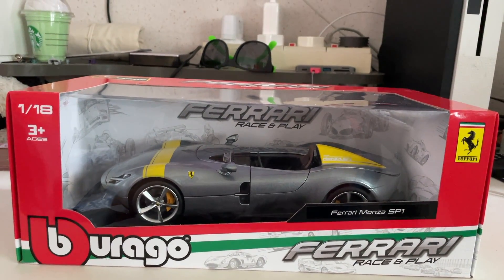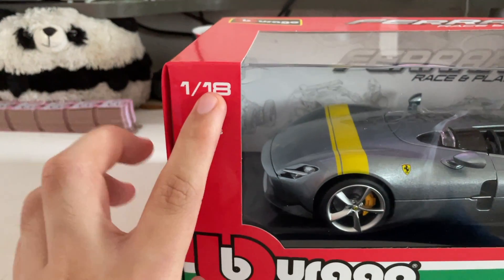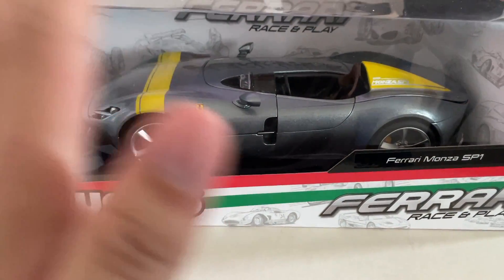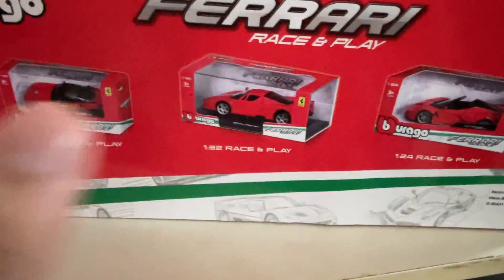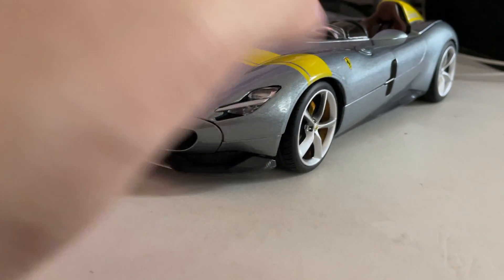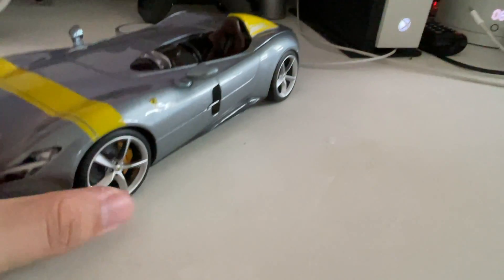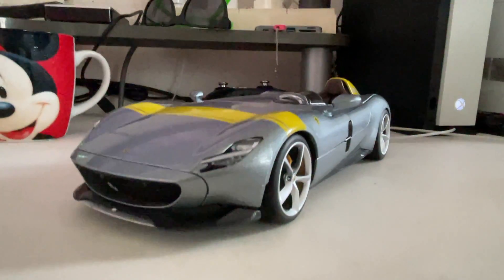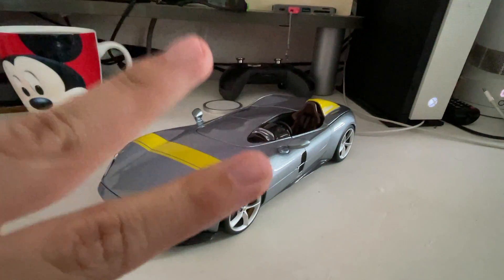Bburago Ferrari SP1 Monza Unboxing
Taking inspiration from the famous Mclaren-Mercedes SLR ( maybe ) ferrari have gone out and created two version of the monza the SP1 and Sp2 Monza.

Model manufacturer: Bburago
Brand: Ferrari
Model: SP1 Monza
Paint: Unknown

If you enjoy the video don’t forget to click on the subscribe button to see more video like this plus click on the bell icon below so that you know went my video is live.

DB